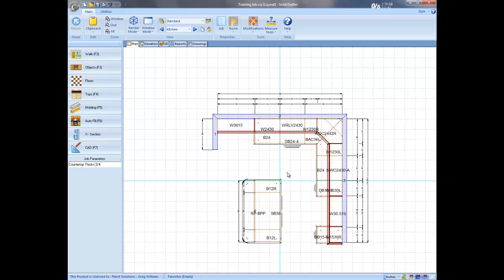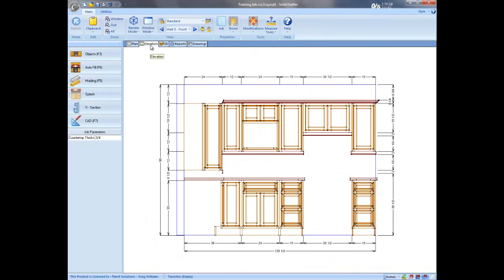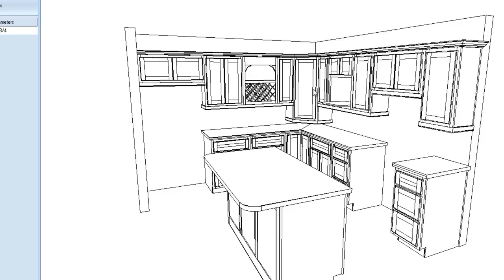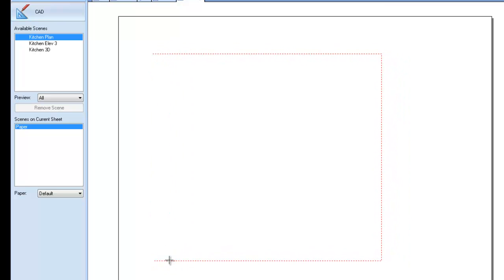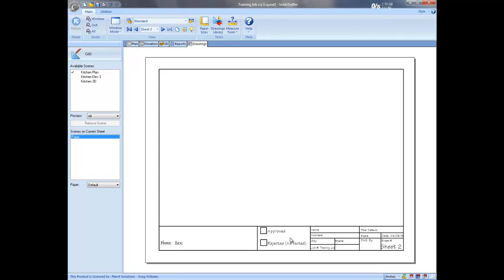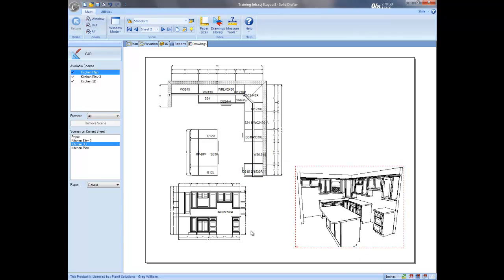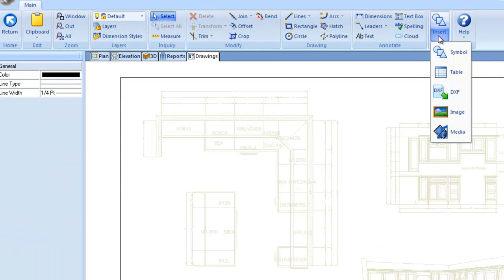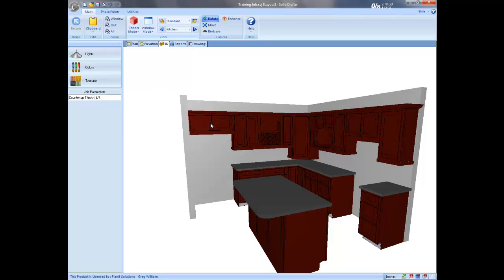Solid Drafter Basics Part 10 - Creating Drawings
How to create drawings and use CAD in Solid Drafter.